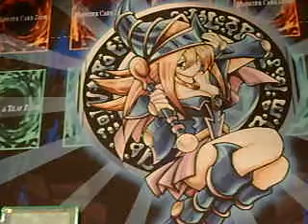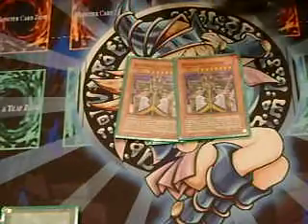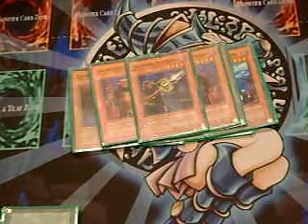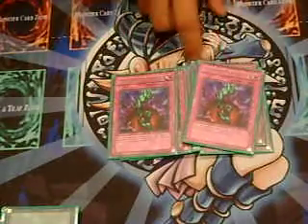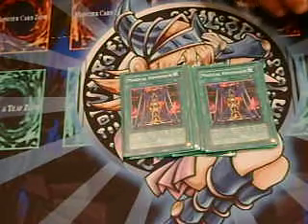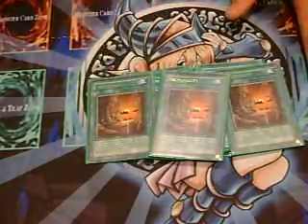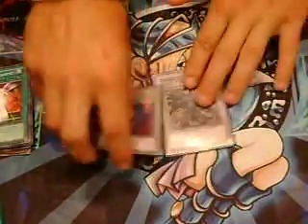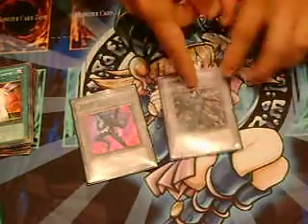Kid Apache: Gravekeepers Deck!